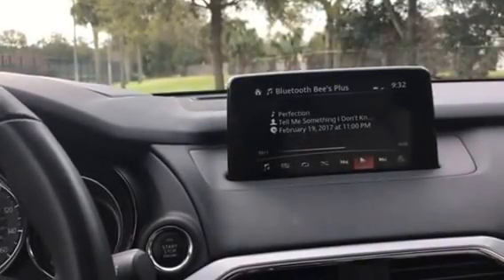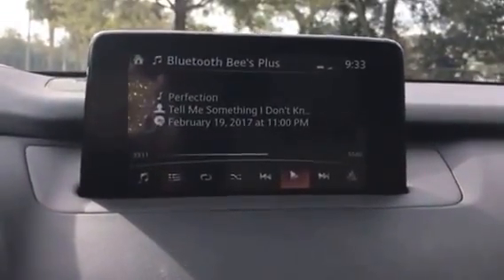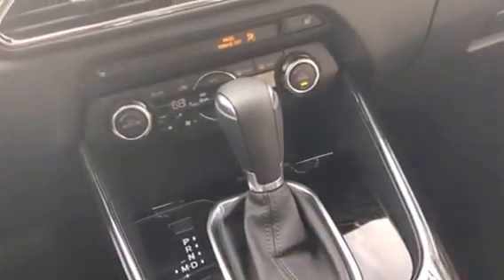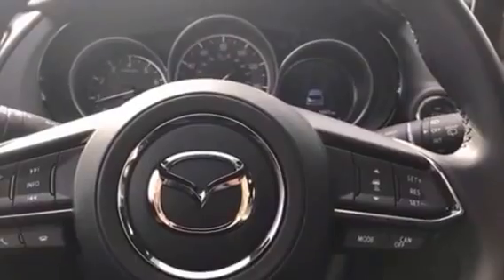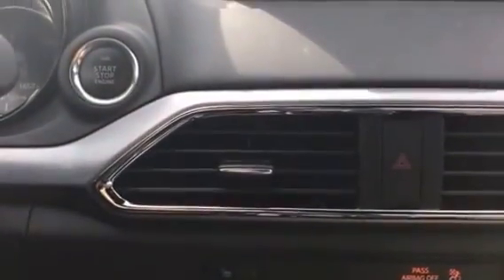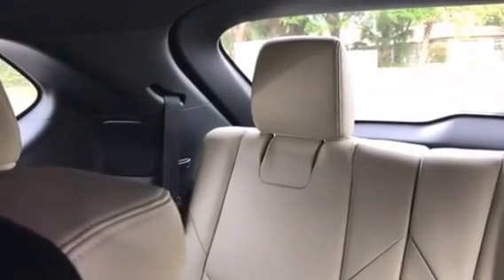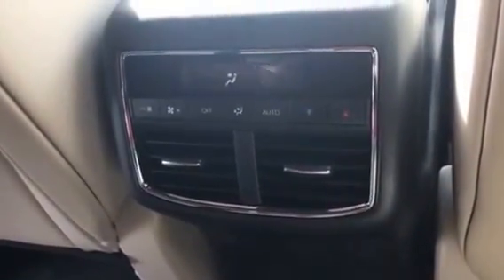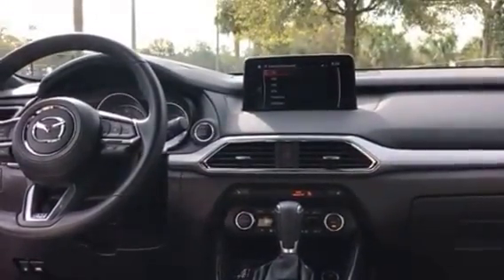Mazda CX-9 review